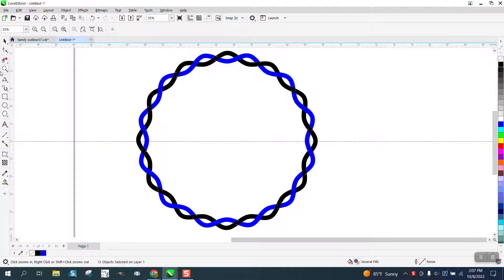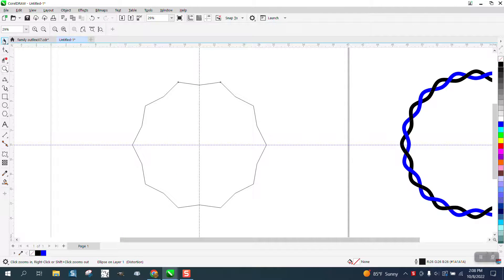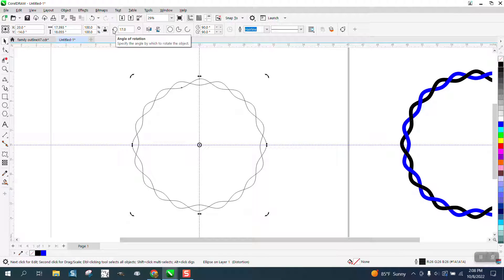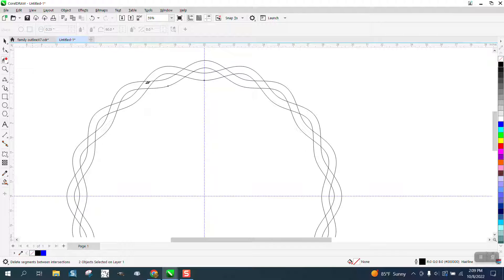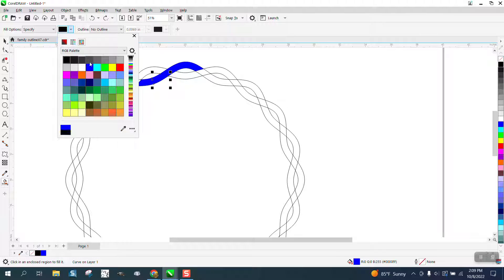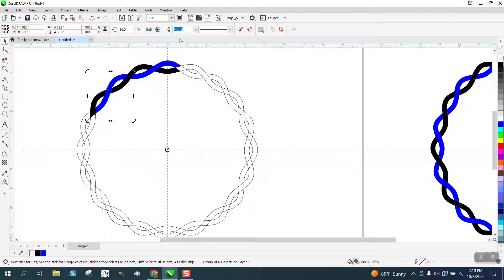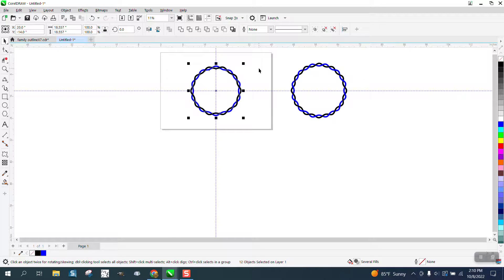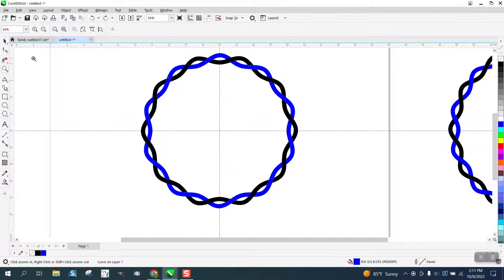Corel Draw Tips & Tricks Chain Effect and rotate to make it work